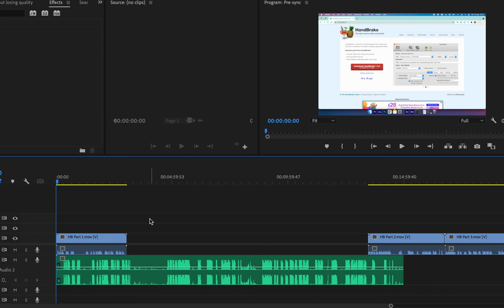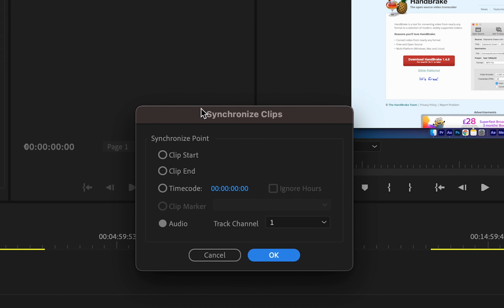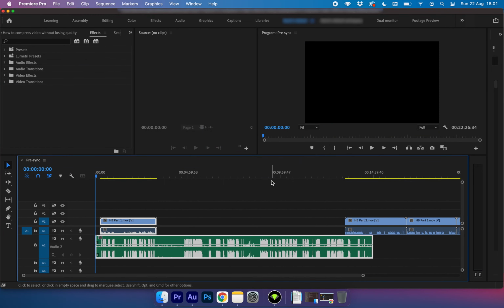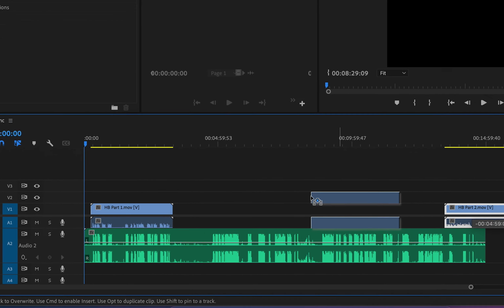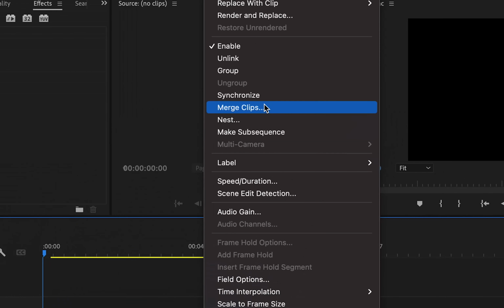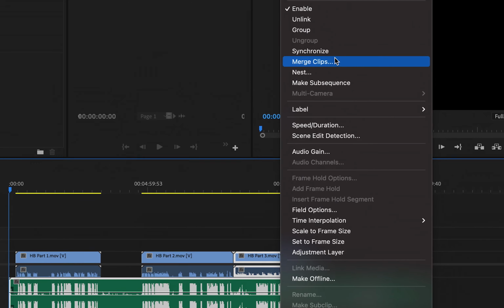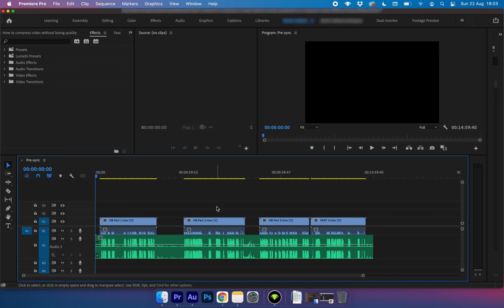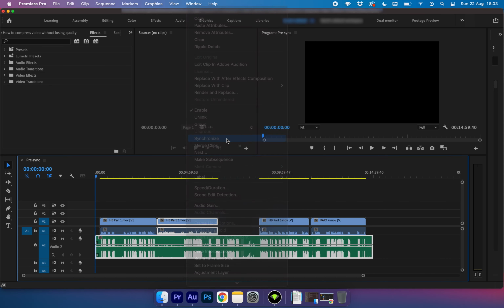How To Sync Audio with Video In Adobe Premiere Pro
Save time whilst editing with this 2 click trick! In this video I share how to sync audio with video in Premiere Pro. This 2-click trick will save you a lot of time when editing as it allows you to automatically sync audio when video editing.

I hope you found this useful! If you have any questions, comment them below 😊

Time stamps ⬇️
00:19 - Open the project you want to sync
00:35 - Setting up your project for synchronisation
00:46 - Sync audio and video in Premiere Pro 2021
00:54 - Best settings for syncing audio in Premiere Pro
01:16 - How to sync multiple clips in Premiere Pro
01:47 - How to avoid you sync going wrong in Premiere Pro
02:29 - Why use auto sync in Premiere Pro